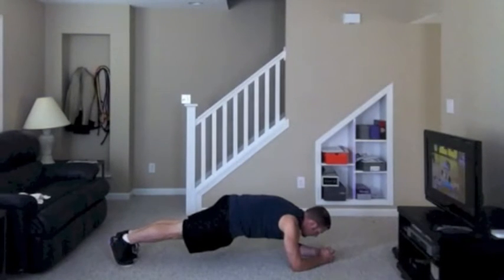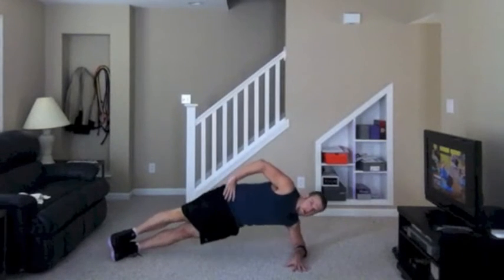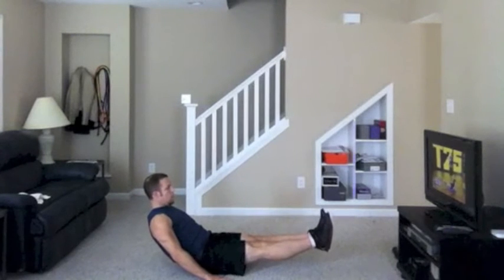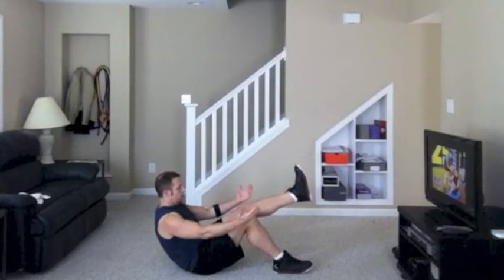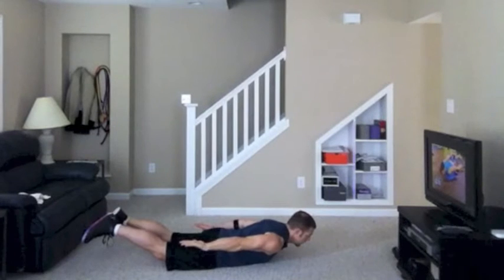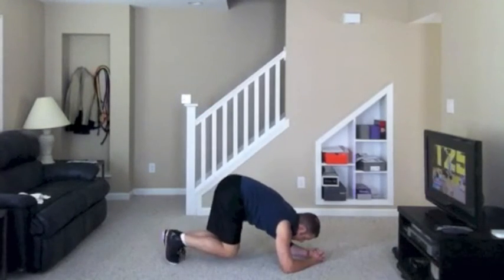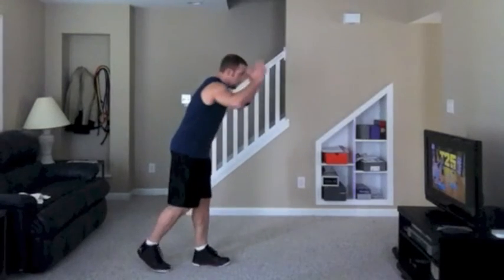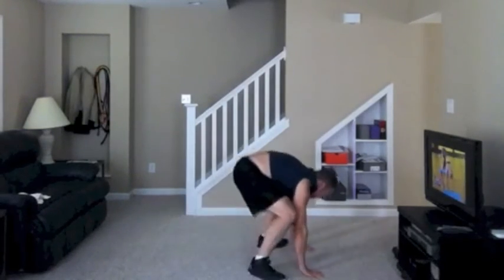Focus T25 Ab Intervals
I give you a preview of some of the moves that you will see in Focus T25 Ab Intervals. For even MORE info about what it's like, just click on the link in this description area!